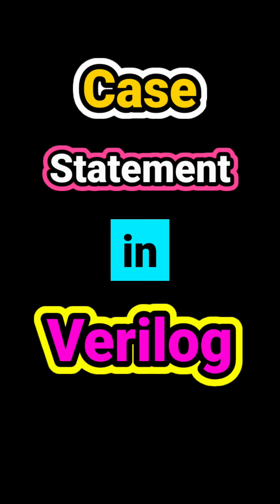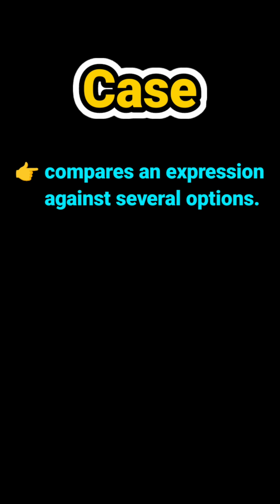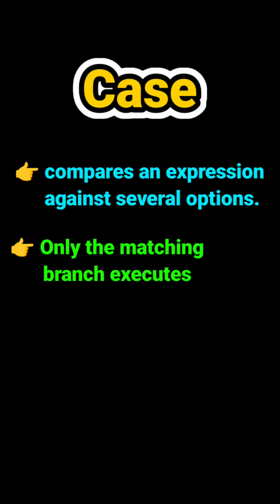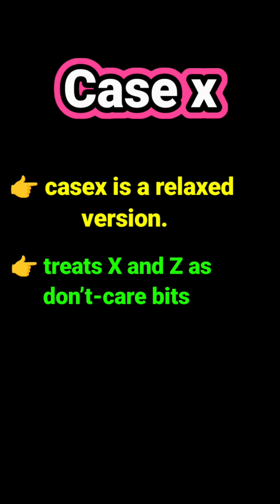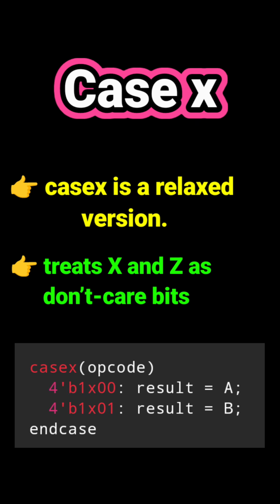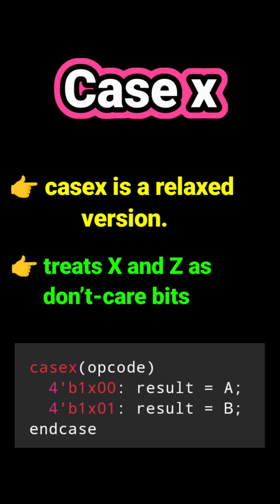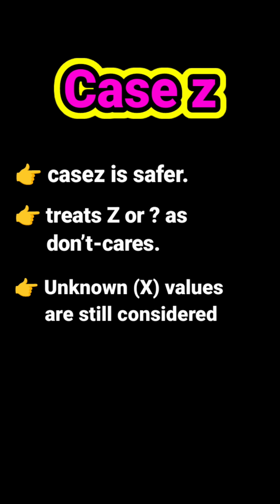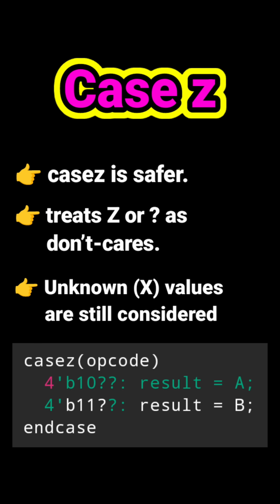Case Statement in verilog | Case, casex, casez in Verilog explained in 60 seconds!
📌 Case Statement in Verilog | Case vs Casex vs Casez | RTL Coding Interview Prep

In this video, we break down the Case Statement in Verilog — one of the most commonly asked topics in RTL design and VLSI interviews.
You’ll learn:

🔹 Basic case → Clean alternative to if-else ladder
🔹 casex → Treats X and Z as don’t-cares (use carefully)
🔹 casez → Treats only Z or ? as don’t-cares (preferred in RTL)
🔹 Why missing a default may cause latch inference
🔹 Common interview tip → Why to avoid casex in RTL coding

👉 By the end of this short, you’ll know exactly when to use case, casex, and casez — without making common mistakes that lead to bugs in simulation and mismatches in synthesis.

🚀 This video is part of my Verilog Shorts Series designed for freshers, RTL engineers, and interview aspirants.